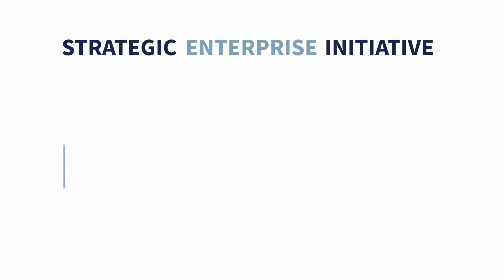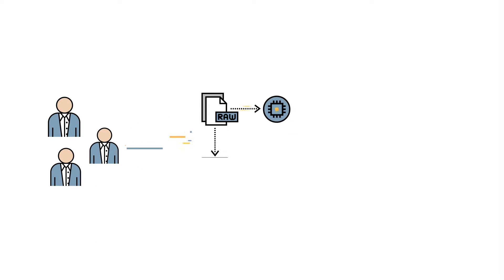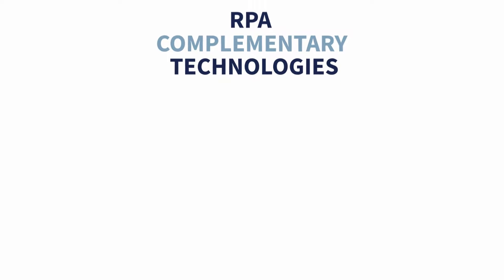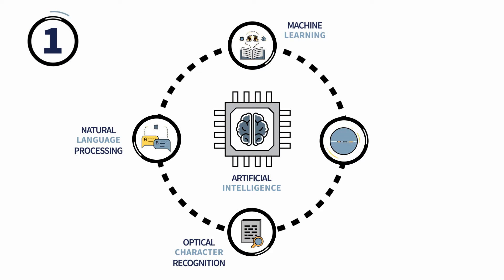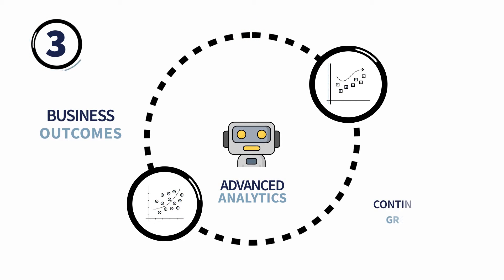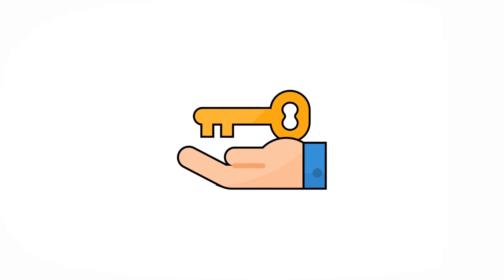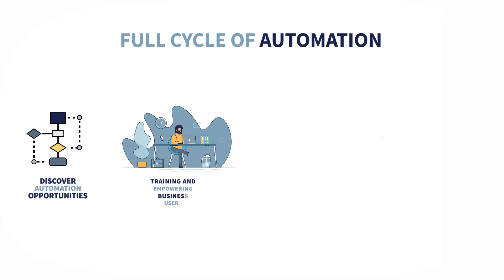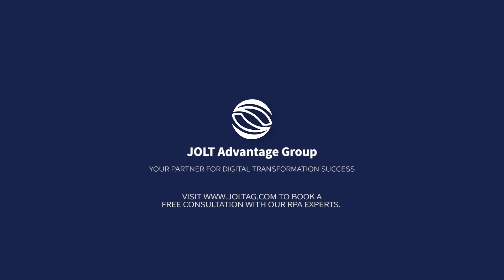Hyperautomation and the RPA Renaissance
Hyperautomation has been named as the #1 trend on Gartner’s list of  Top 10 Strategic Technology Trends for 2020. Which makes it a key strategy for IT and business leaders working in their organizations' digital transformation initiatives.

As organizations mature their automation capabilities and move away from automating simple, well-defined tasks to more complex, exception heavy processes. The need for multidisciplinary governance, audit, security, and process optimization, surges, driving the Robotic Process Automation (RPA) renaissance by integrating complementary technologies such as Process Mining, Analytics, Ingestion Engines (OCR, Computer Vision, etc), and Machine Learning to the Automation toolset to create a comprehensive approach to amplify the efficiency and effectiveness of work automation.

Looking for a comprehensive guide to a successful digital transformation? Find more details about the hyperautomation journey in our eBook

Having a specialized partner with a broad experience in the automation technologies and business applications can help enterprises drive organizational adoption, avoid potential missteps, maximize RPA use cases and stay ahead of their competitors on the hyperautomation journey.